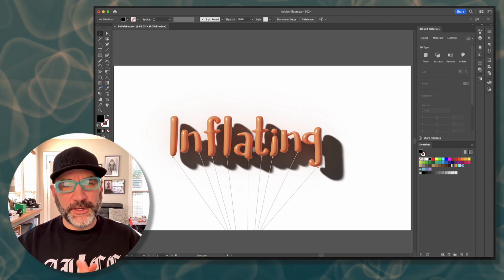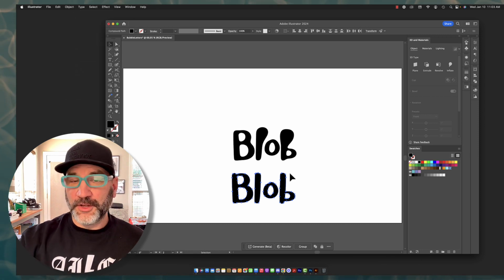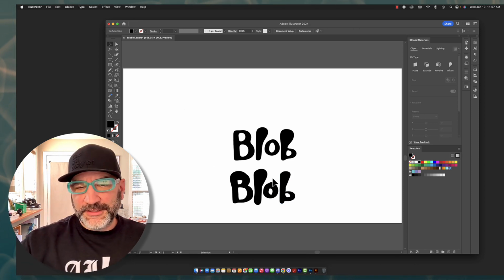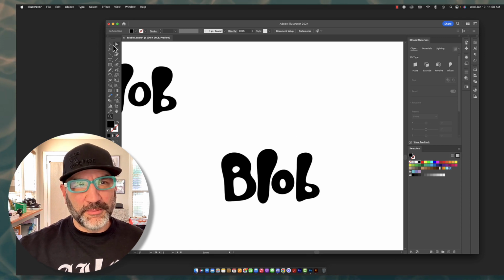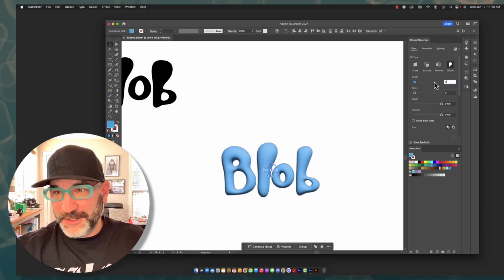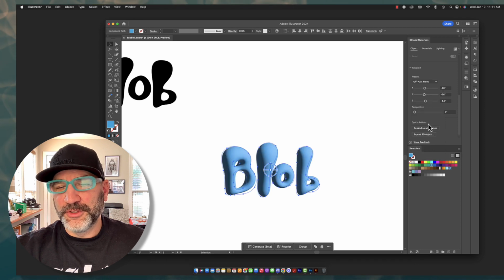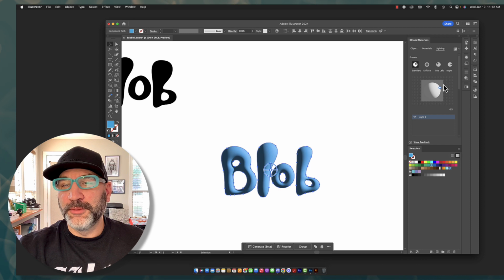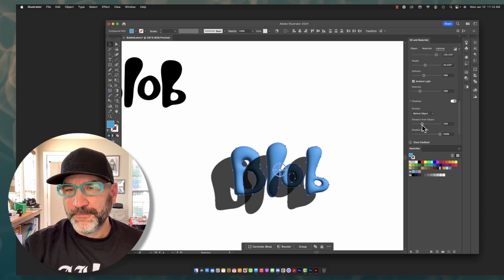Inflating Text Shapes in Ai (Adobe Illustrator)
While 'A.I. Explore' is not a platform of discovering all that is to be known about Adobe Illustrator, rather generative AI for Creative Professionals - it is important to me that you understand the tools of desktop publishing for full integration. For instance, the picture of me in the thumbnail - holding balloons that spell "Blob", in a New York Central Park setting... never happened. The city was conjured with Midjourney, the balloons with Adobe illustrator - and the whole image composed in Adobe Photoshop. I know the shadows don't line up... easy enough to fix in Illustrator when making the balloons - but that is for you, the Creative Pro to see - and make right in your own project!

My name is Brian Sykes and I teach gen-AI integration to Creative Professionals, enabling intelligent amplified creativity. If you enjoy this, here are more ways we can engage:

• Get registered for the A.I. Lab • LEVEL 1. Will do another Cohort launch in the future, but the Course will be available as a self-paced deep-dive into generative AI. While the Cohort is a 12-week course, the self-paced portion can go at your speed. It will not only infuses AI into your knowledge bank, but also integrates into your creative workflow. 3 Modules and loads of fun!  If you wish to bring a team thru a Cohort - we can start a live session - soon.

• If the idea of gen-AI and VIDEO is more your speed of exploration - then Get registered for the A.I. Lab • AI for VIDEO. This can be ran as a Cohort or self-paced immersive discovery. As a 10-week Cohort, the course integrates gen-AI into your creative workflow with video. 2 Modules and and a fresh take on gen-AI integration without over-teching your processes. If you wish to bring a team thru a Cohort - we can start a live session - soon.

• I enjoy speaking at a corporate events and lead group training session. I have a range of courses I can teach to Creative Professionals on the subject of gen-AI implementation that will 'LEVEL UP' your creative team.
Schedule a time to chat and tell me about what you have coming up, and get me on your books. My calendar is filling up fast - so don't hesitate!

• This is my YouTube Channel where I like to share Tips & Tricks, do Interviews with other Creatives in the AI space, and Explore apps and their functionality.

• Resources? Yeah, I have quite a few AWESOME freebies including 135+ Prompts that will blow your socks off. Did I mention they are FREE?